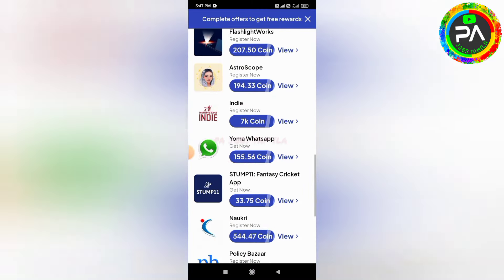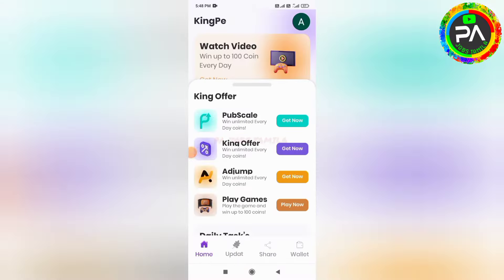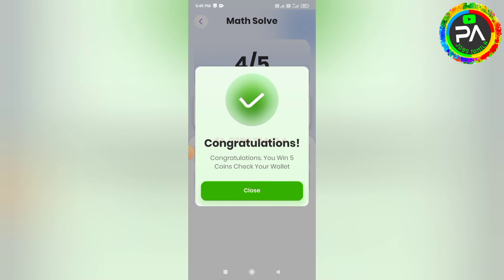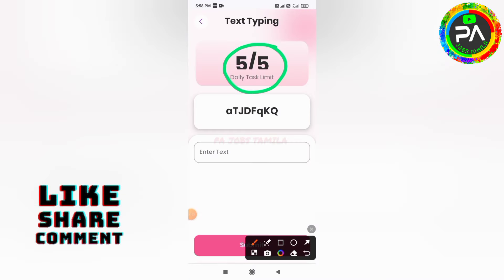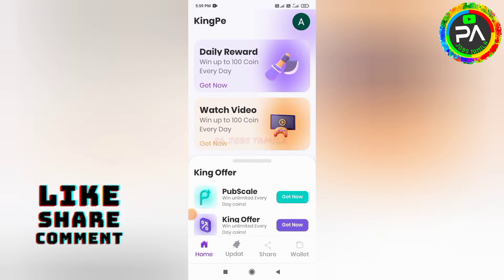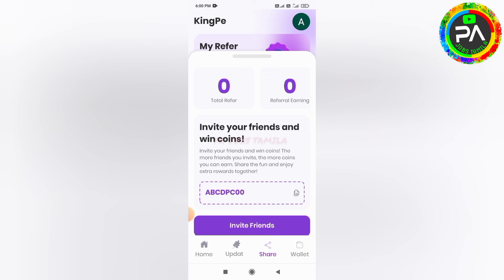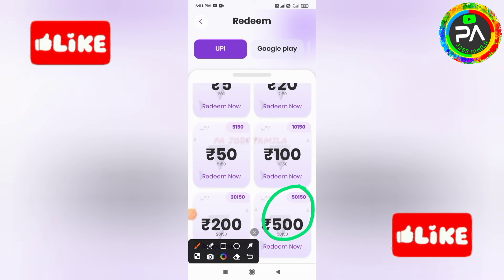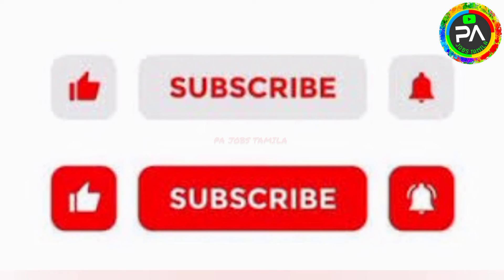🤑Best Captcha Typing Job | Earn: ₹500 + ₹500 (Maths Solve & Typing Job)🔥Work From Home|Part Time Job